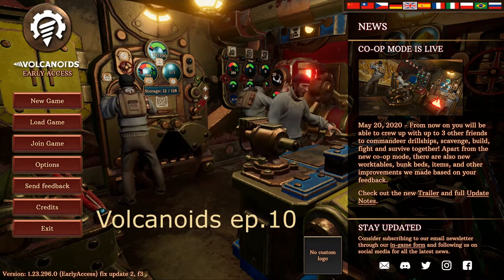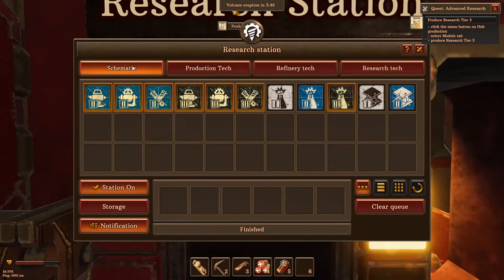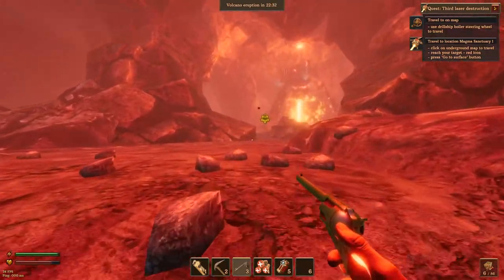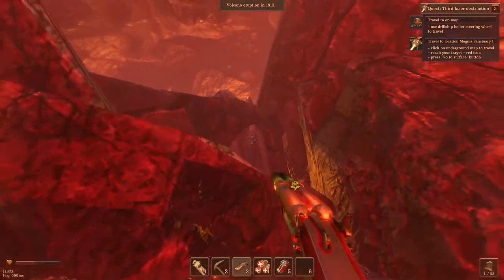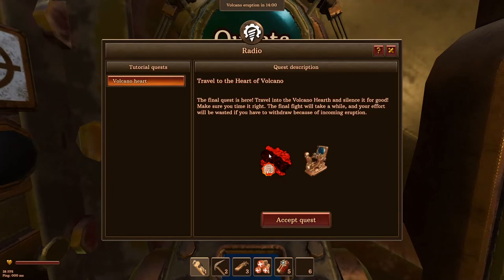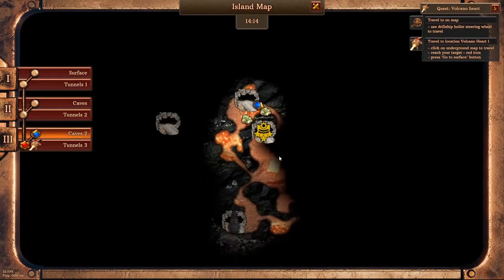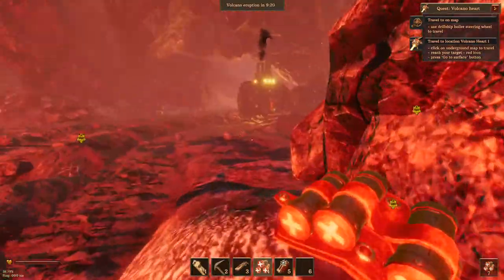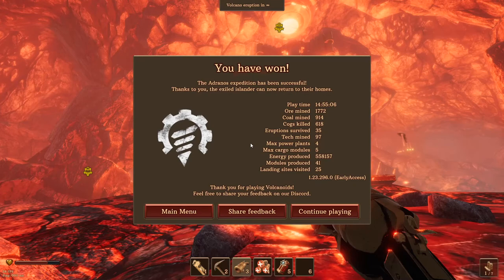Volcanoids #10 - Heart of the Volcano